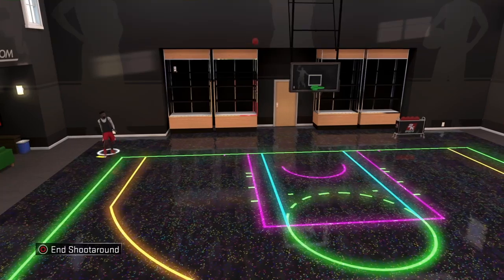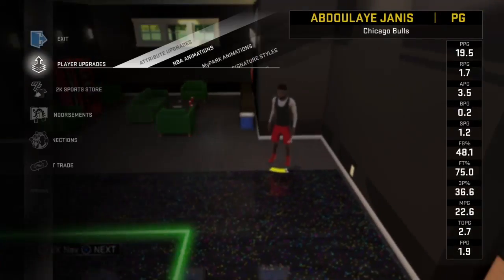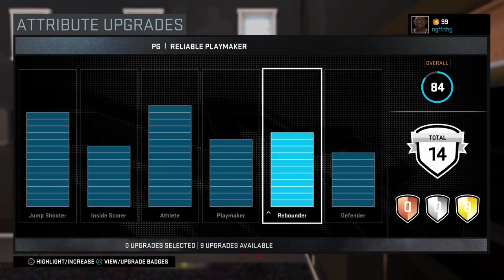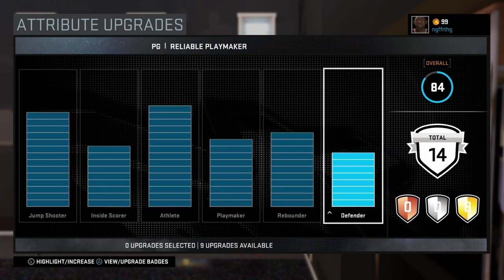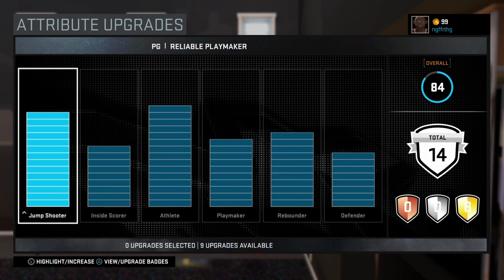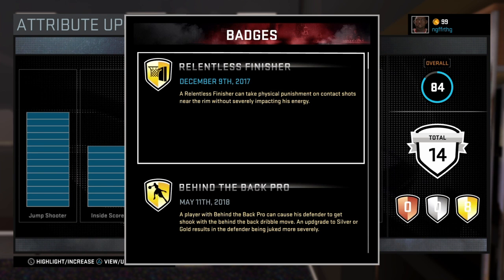2k16 and nba 2k17 builds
Sorry abot mic quality my fans are on :)